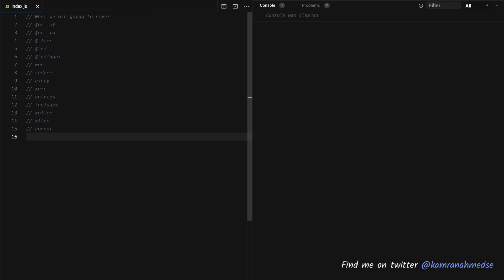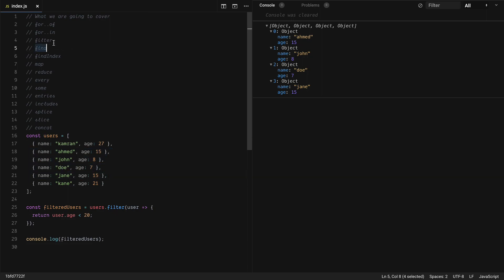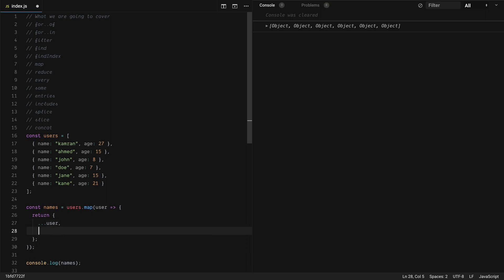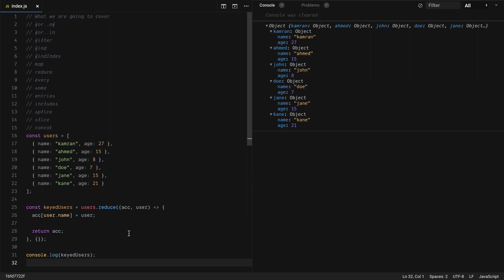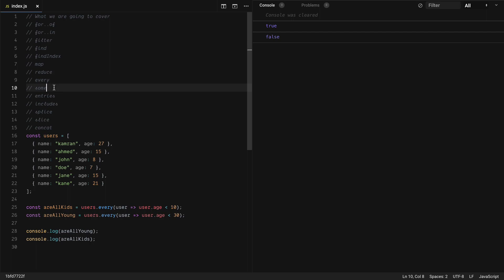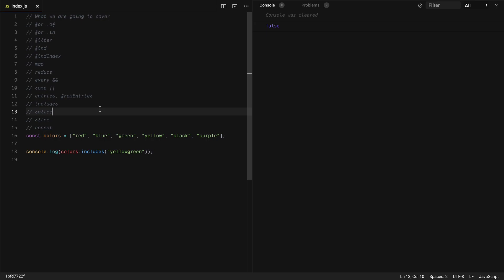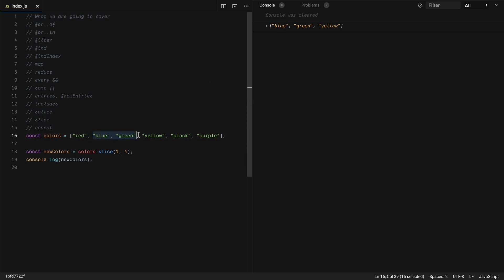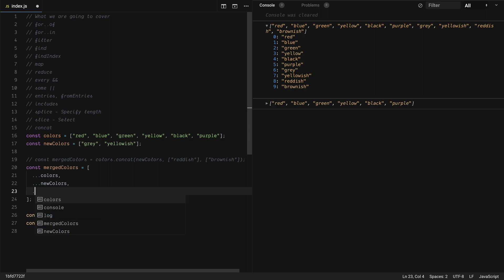Manipulating arrays and objects in JavaScript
Arrays in JavaScript come with some really helpful methods that allow you to perform operations on them without using loops and custom logic. In this lesson, we learn how to manipulate arrays and objects in JavaScript with the help of builtin methods. Here is the list of items that we cover in this lesson:

0:11 for..of
0:35 for..in
01:09 filter
01:48 find
02:32 findIndex
02:54 map
04:02 reduce
05:47 every
06:59 some
07:33 entries, fromEntries
08:22 includes
08:49 splice
09:48 slice
11:17 concat